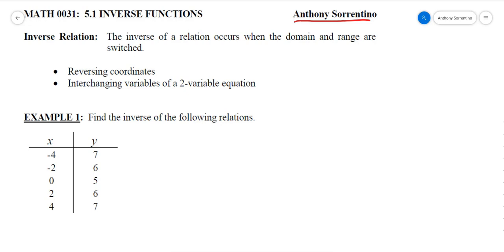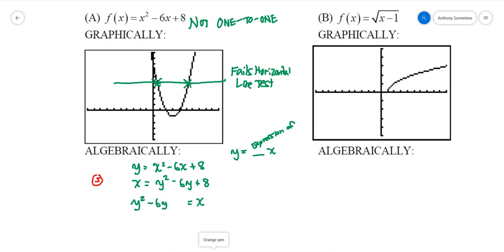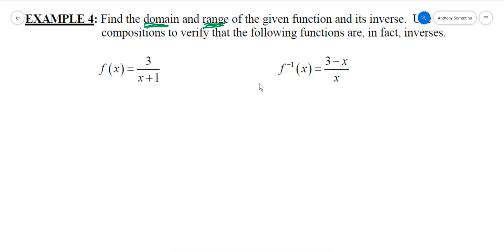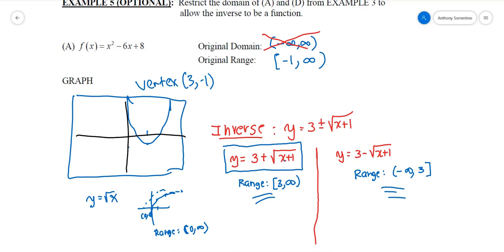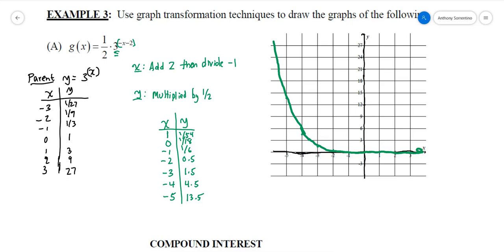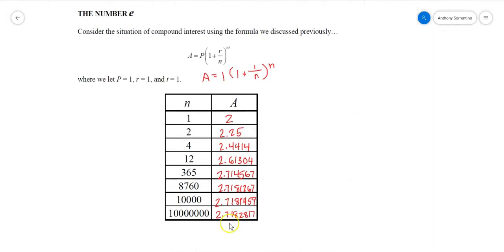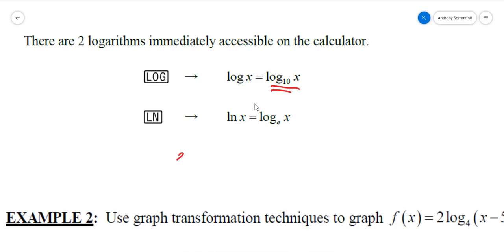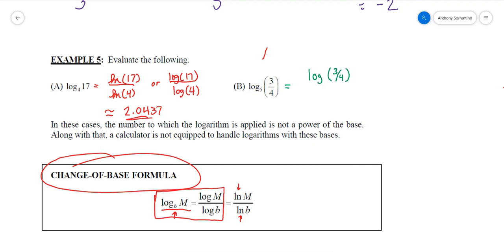Reading Summary Video 5.1 to 5.3